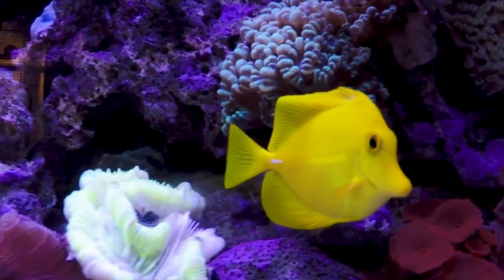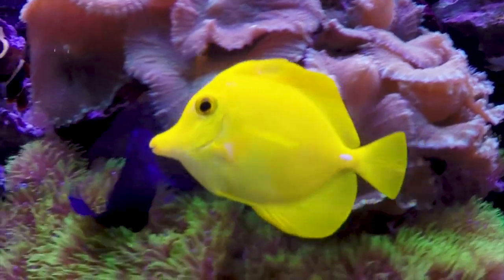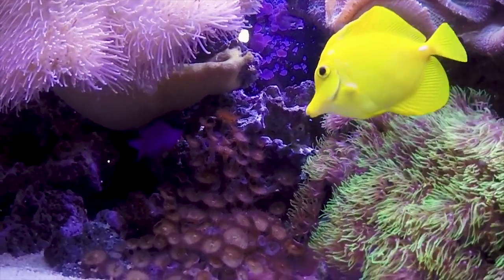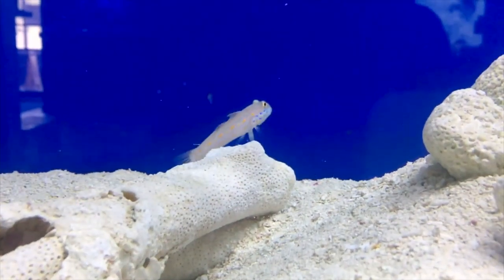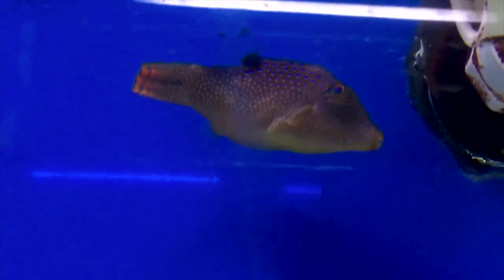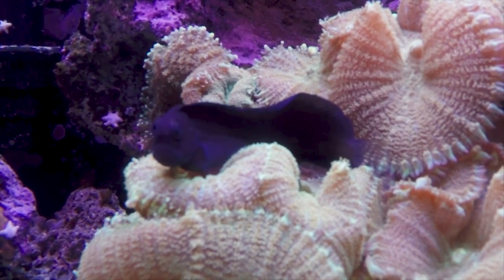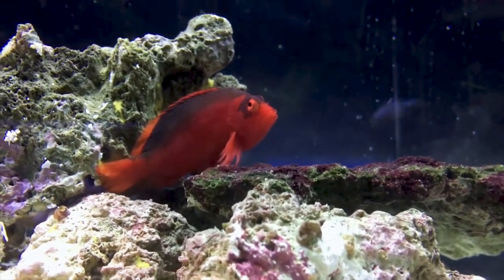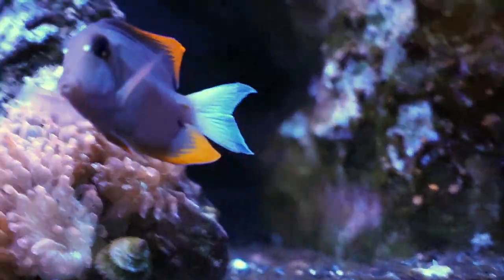Top 5 Fish for 55 Gallon Saltwater Tank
I get so many comments on what fish I should put in a certain gallon tank, so why not begin a series on it? We have made it to the 55 gallon tank.
If you have a tank this size and did not see the fish you keep, please leave it down in the comments for more suggestions from future reefers!

What to Follow :
Personal :